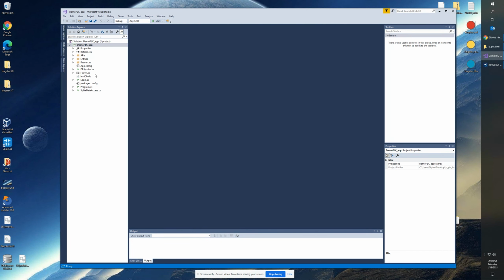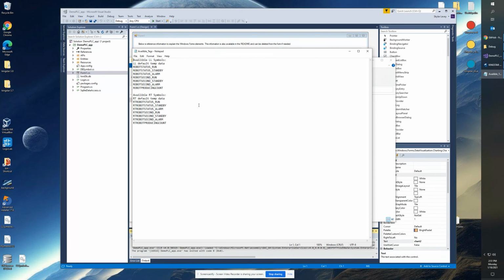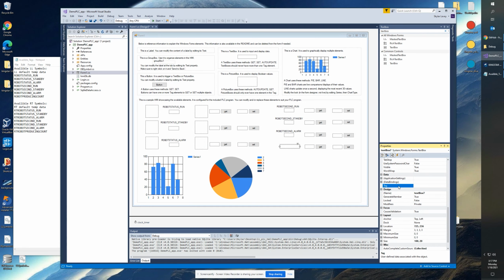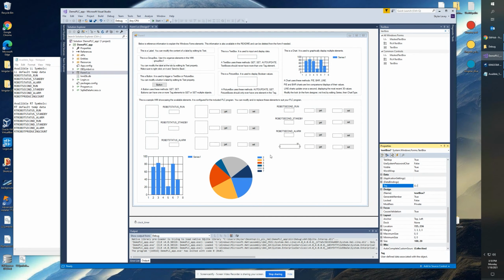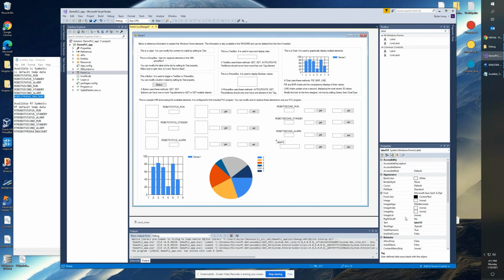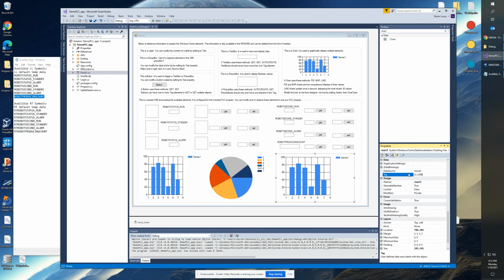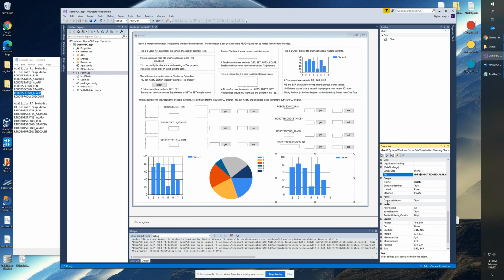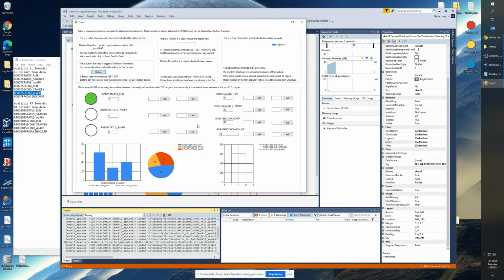KINGSTAR PLC HMI Demo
The KINGSTAR PLC HMI is a drag-and-drop HMI builder which allows users to design and create their own HMIs to use with the KINGSTAR PLC.

KINGSTAR customers can access the KINGSTAR PLC HMI sample on the Support